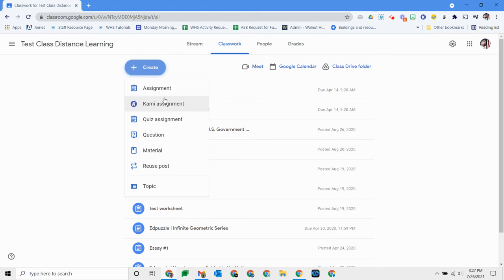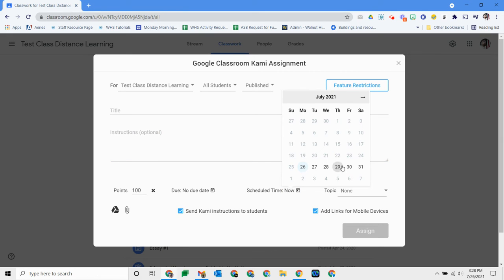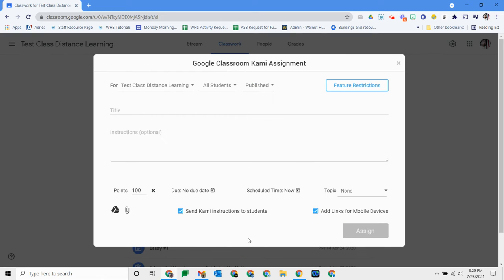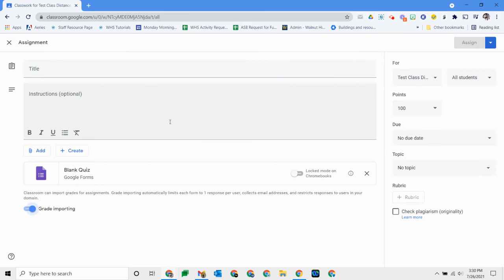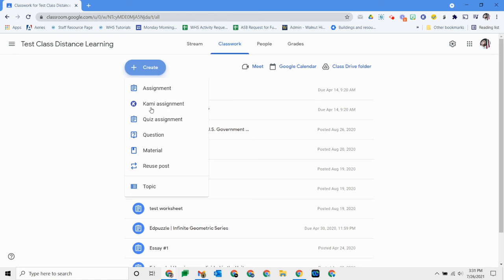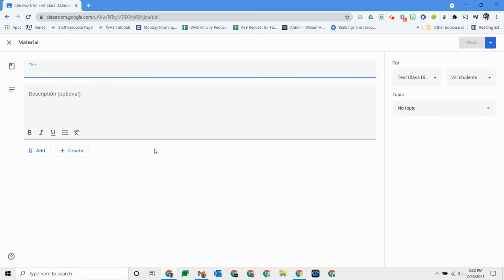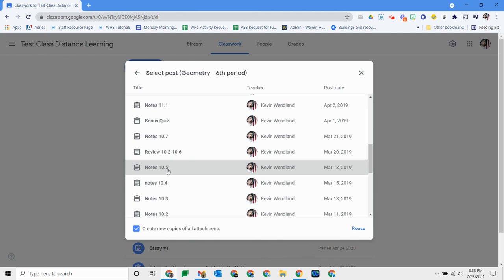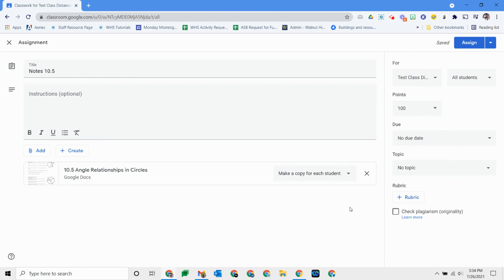Other Types of Assignments Google Classroom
Overview of the other types of assignments in Google Classroom. Click on the type below if you want to jump to that type.

00:28 Kami Assignments
03:26 Quiz Assignments
04:31 Question
05:20 Material
05:55 Re-use Post